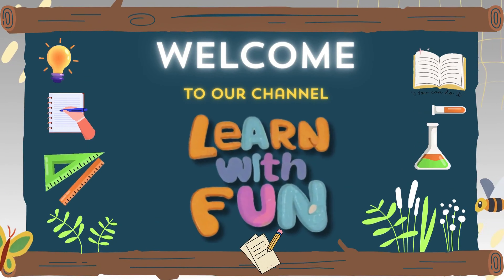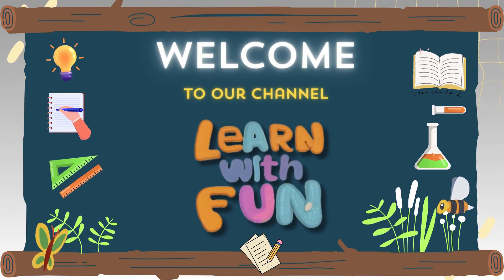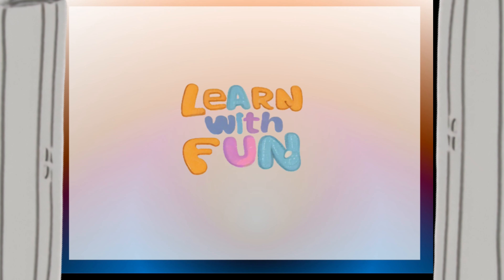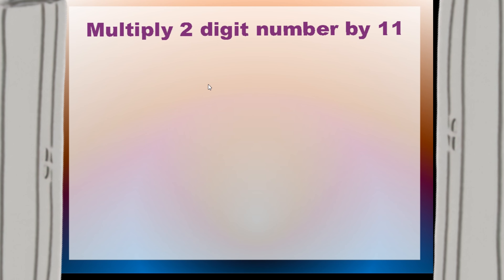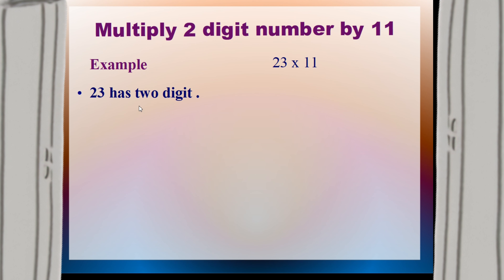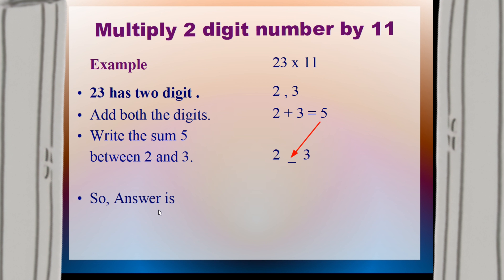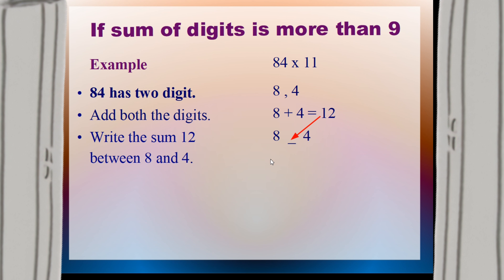How to multiply any 2 digit number by 11 in 10 seconds | Magic of 11 | Math funda | Math tric |part1